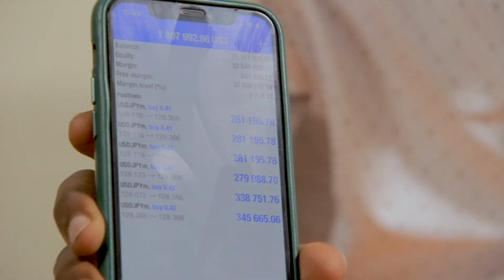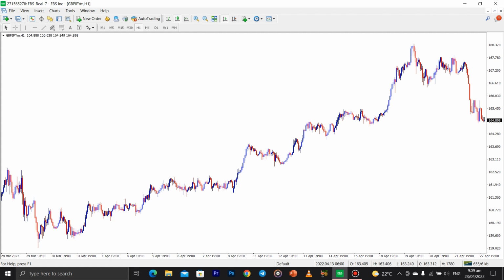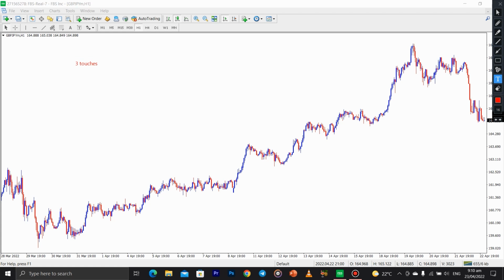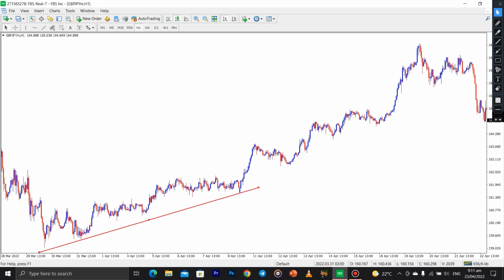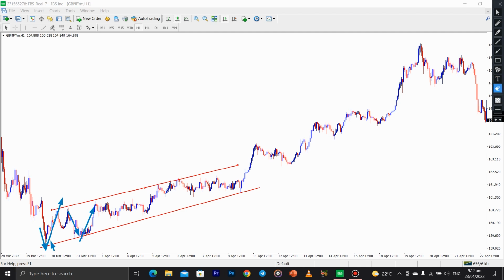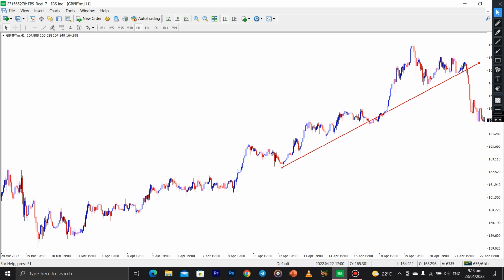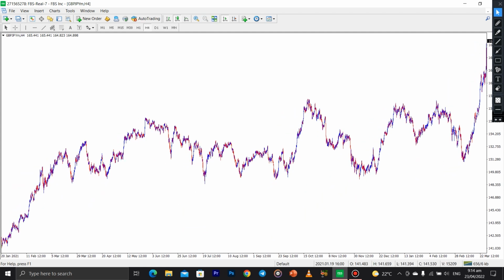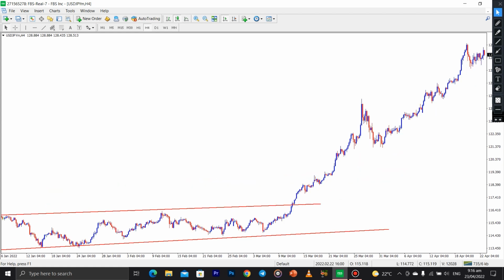Best trendline trading strategy(90% winrate)